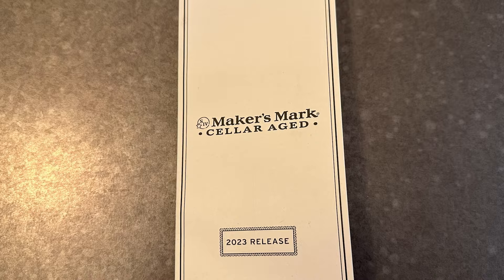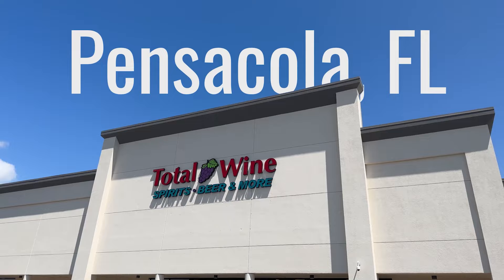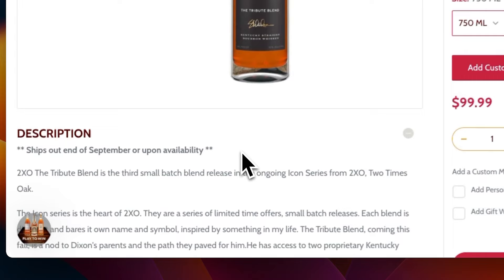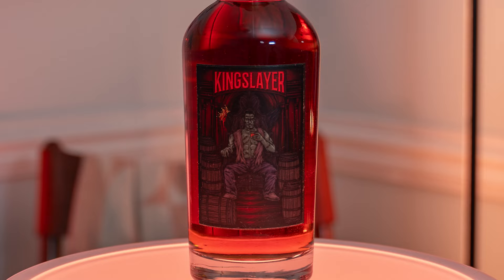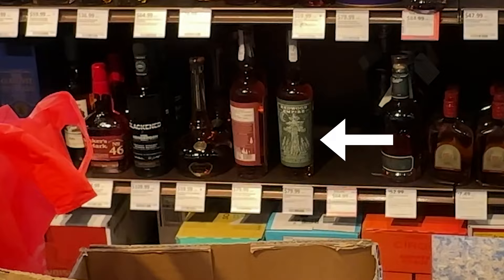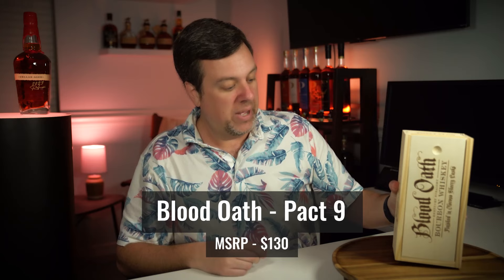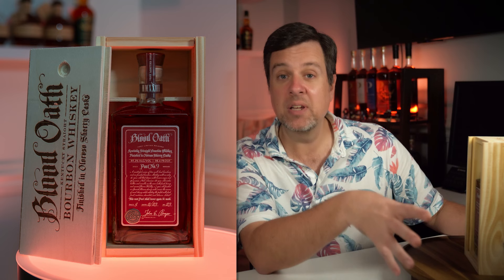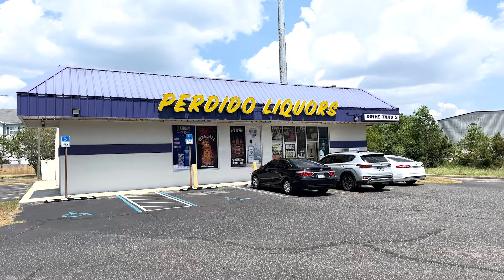EPIC Bourbon Haul: Maker's Mark Cellar Aged, 2XO - The Tribute Blend, and More!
Join me on an epic bourbon hunt where I share my amazing finds, including rarities like the Maker's Mark Cellar Aged, 2XO - The Tribute Blend, 2XO - American Oaked, Blood Oath Pact 9, Eagle Rare, Stagg, and more! If you're a bourbon enthusiast who loves the thrill of the hunt, this video is for you! I'll be sharing my experiences, tips, and surprises from a week of intense bourbon hunting.

0:00 - Intro
0:31 - Maker's Mark Cellar Aged
2:25 - 2XO - American Oak
3:17 - 2XO - The Tribute Blend
3:53 - Still Austin - Single Barrel Cask Strength
4:39 - 13th Colony - Southern Bourbon Whiskey
5:20 - Barrel King - Kingslayer
6:19 - Redwood Empire - Rocket Top and Redwood Empire - Grizzly Beast
7:14 - Blood Oath - Pact 9
8:20 - Eagle Rare - Single Barrel Select
9:24 - Stagg - Single Barrel Select
11:26 - Closing

1. Age & Responsible Drinking: This video is intended solely for adults of legal drinking age in their respective countries. We strongly advocate for responsible and moderate drinking. If you think you may have an alcohol problem, we urge you to seek professional help.

2. Informational Purposes: The content provided in this video is for informational and educational purposes only. We strive to provide accurate information, but we do not guarantee the accuracy, completeness, or suitability of this information. The use of any information from this video is solely at your own risk.

4. Personal Views and Opinions: All views and opinions expressed in this video are those of the individual speakers and do not represent the views or opinions of any whiskey or bourbon brands mentioned. These views and opinions are personal and should not be considered as professional advice.

5. Health Concerns: Alcohol consumption can have serious health effects. If you have a medical condition or health concern, or if you are pregnant, seeking to become pregnant, or breastfeeding, we strongly urge you to consult with a healthcare professional before consuming alcohol. Any action you take upon the information in this video is strictly at your own risk, and we will not be liable for any losses or damages in connection with the use of this video.

6. YouTube Policies & Guidelines: We strive to comply with all of YouTube’s policies and guidelines, including those related to content about alcohol. We do not encourage excessive or irresponsible drinking.

This video is subject to change or removal at any time, and we reserve the right to remove any comments or feedback that we believe violates YouTube's community guidelines or our own policies